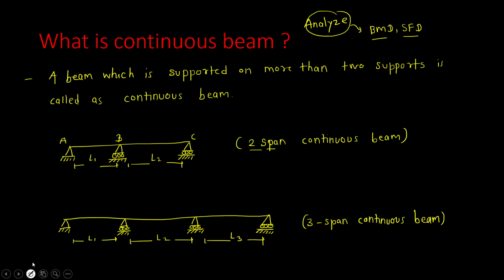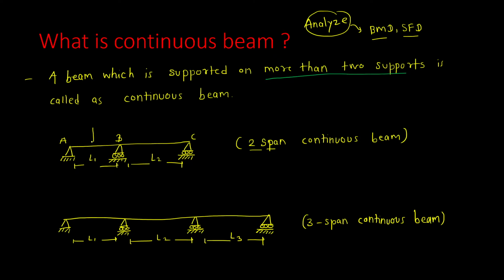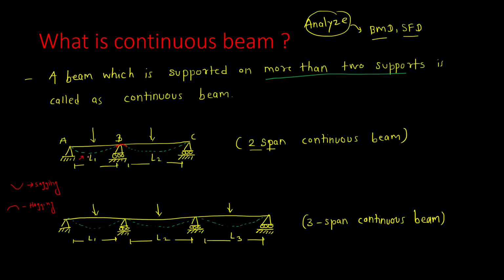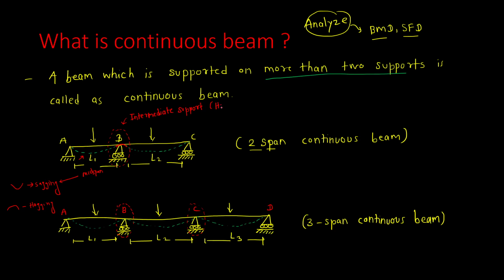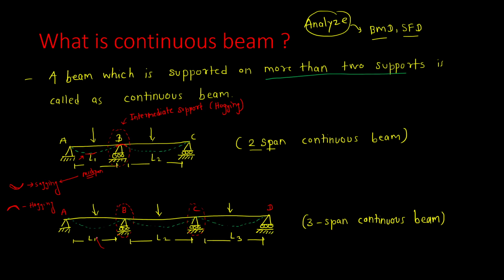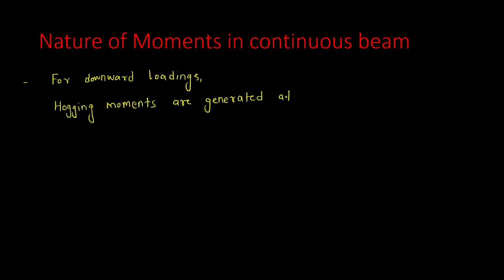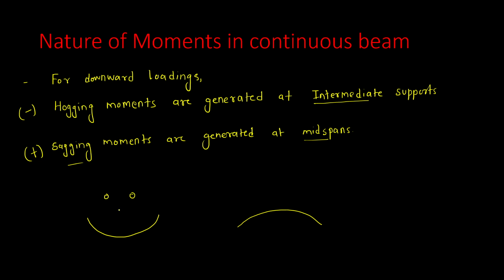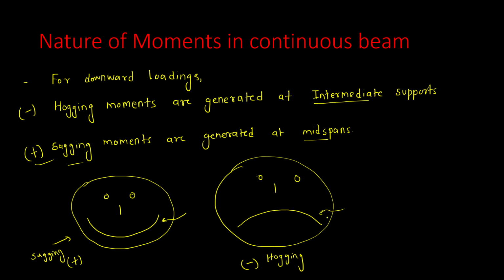2 Nature of Moments